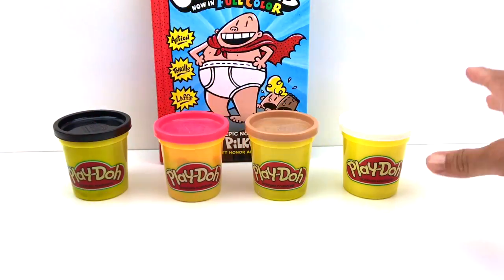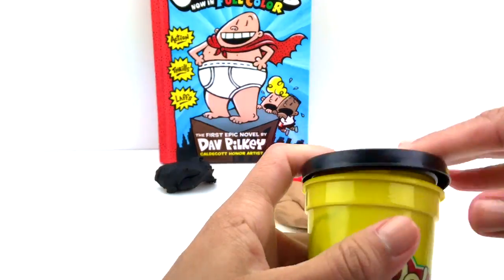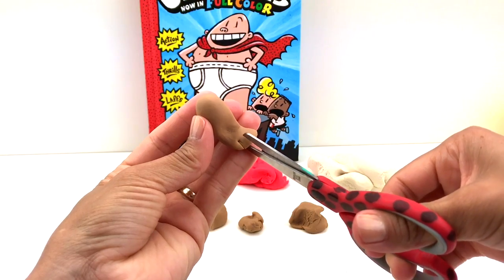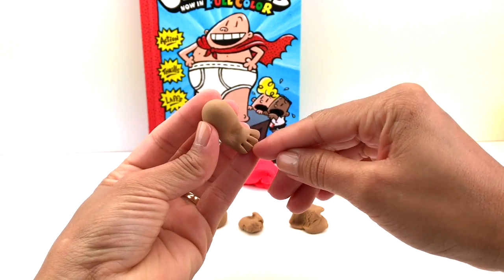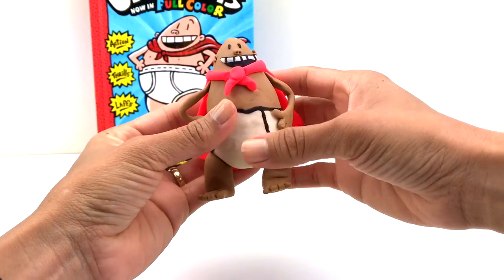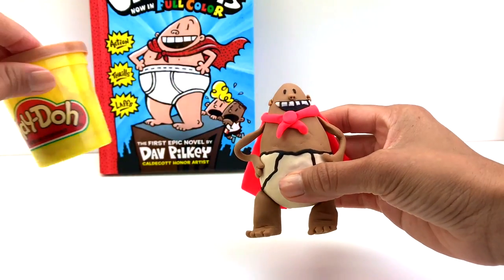Captain Underpants Toy Trailer The first Epic Movie Play Doh Claymation Full How to Make the Movie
At our channel we post kid friendly videos with many different toys and characters. We make fun videos with the Paw Patrol Puppies, The Secret Life of Pets, Star Wars, Minecraft, Superheroes, Spiderman, Batman, Storm troopers, Cookie Monster, Sponge Bob, Frozen Anna and Elsa, Peppa Pig, and much more.

We also create many STOP MOTION ANIMATION with many animated characters, Disney and Nickelodeon Characters, Marvel and Dc comics, Superman, Hulk, Iron Man, Wonderwoman, Avengers, justice League and sometimes a villain too, like the joker, Darth Vader, Kilo Ren and more. We use love molding with plastiline or plasticine  (plastilina/plasticine)
We post many fun videos making Play Doh, Softee Dough and Moon Dough. If you like to make molding clay food and characters, we have a fun playlist for you.

We also post lots of adventures with Peppa Pig, the cute British cartoon (Spain and Mexico know her as Peppa Cerdo/ Italy Peppa Maiale/ The Netherlands Peppa Varken/ Germany  Peppa Schwein/ France  Peppa Cochon /Ukraine  Peppa Svynya/ Russian Peppa Svin'ya / China Peppa Zhū / Japan Peppa But a / Indonesia Peppa Babi.

Пес Патрул Bulgaria, Ryhmä Hau Finland, Operacija ŠAPA Croatia, A Mancs örjárat Hungary, Patrolne šape Serbia La Pat Patrouille France,  爪子巡逻 Zhuǎzi xúnluó Chinese, 爪子巡邏 Zhuǎzi xúnluó Chinese, パウパトロール Paupatorōru Japanese, klau Patrol Afrikaans, till Patrol Cebuano, Patrulla de la Pota Catalan, Paw Patrolo Esperanto, тавхай Patrol tavkhai Patrol Mongolian

Kids like to play with Play Dough all around the world. There are lots of ways to say Playdoh. If you speak Spanish, you may know it as “plastilina.” If you lived in Poland, you might call it "Ciastolina." If you speak Portuguese, you might call it "Massinha." If you speak Korean, you might know it as "플레이 도우." If you live in Germany, you may call it "Knetmasse." If you speak Persian, you would call it “خمیر بازی.” In France, it’s pronounced "pâte à modeler."

Bienvenidos a mi canal de juegos y juguetes para bebés y niños en edad preescolar.
Bienvenue sur ma canal jouets. C'est une chaîne pour bébés et tout-petits enfants d'âge préscolaire où vous trouverez des vidéos pâte à modeler et oeufs surprise, les jouets surprise de Disney.
아기와 유아에 대한 내 채널 게임과 장난감에 오신 것을 환영합니다. 우리의 채널에 가입하고 동영상을 따라 .
Benvenuti ai miei giochi di canale e giocattoli per neonati e bambini in età prescolare che ama le bambole e giocattoli.
Привет добро пожаловать на Игрушки для детей. Вы можете увидеть много интересных видео для детей, малышей, младенцев и детей.